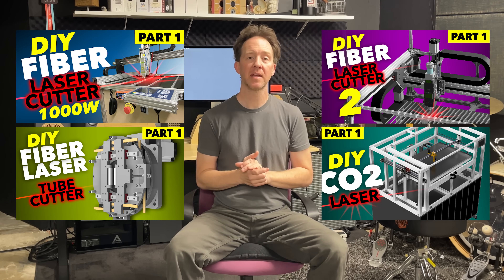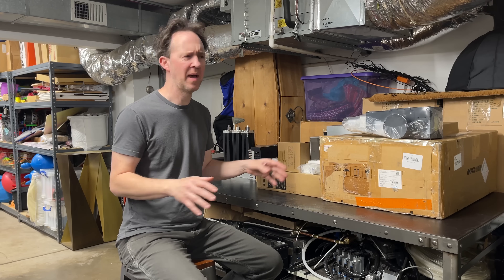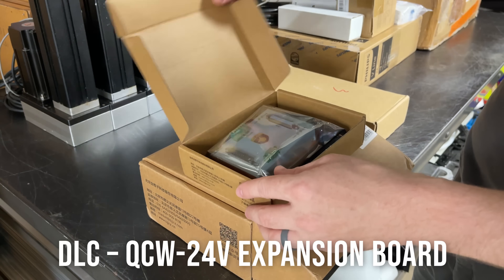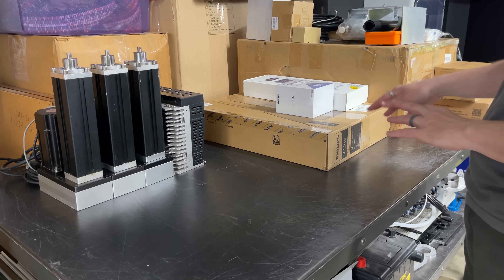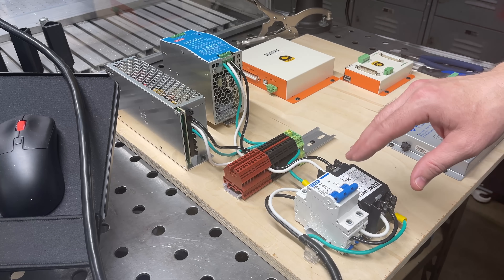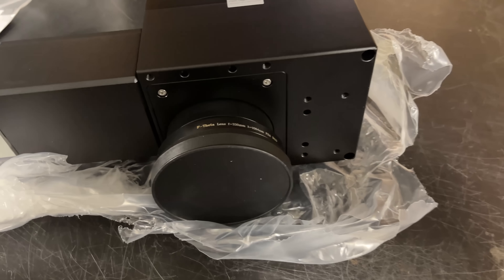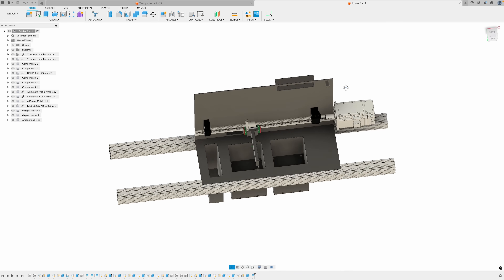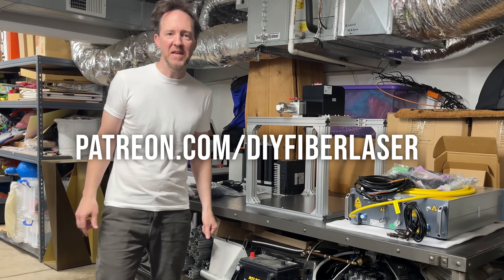DIY Metal 3D Printer: Part 1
After finishing my DIY fiber laser cutting machine, DIY tube cutting machine, and DIY CO2 laser, today we’re finally starting a new project...a DIY metal 3D printer (SLM)! This is going to be my most ambitious project to date, so we're going to take it slow and try to learn a lot along the way. In this video we take a look at the main laser components were going to be using, do some temporary wiring, and build a stand for the galvo head so we can begin testing.

Thank you to Sky Fire for sponsoring the JYM3D controller, the Feeltek galvo scan head, and the Max Photonics 500W laser source for the project!